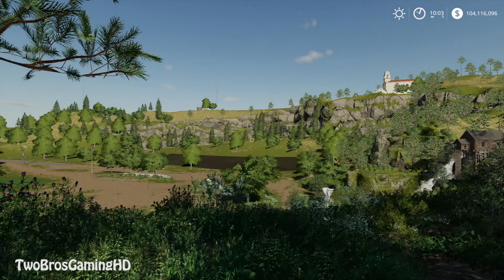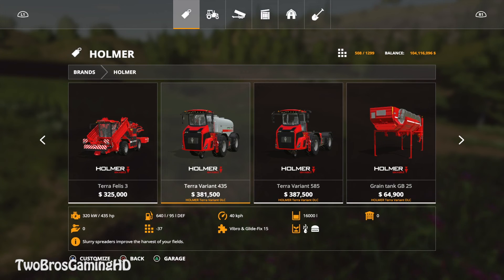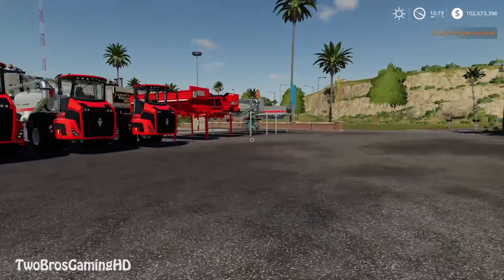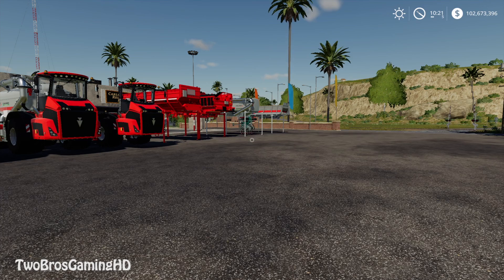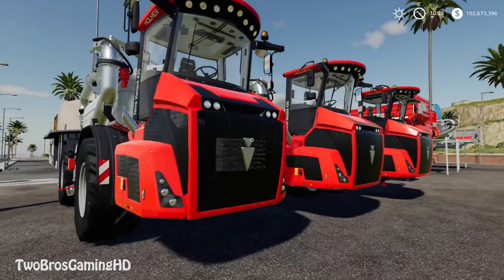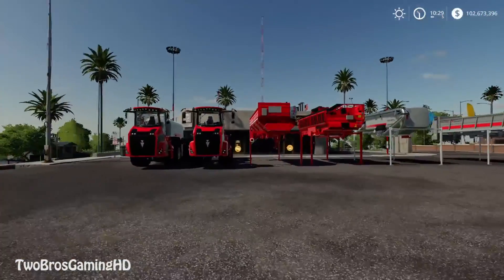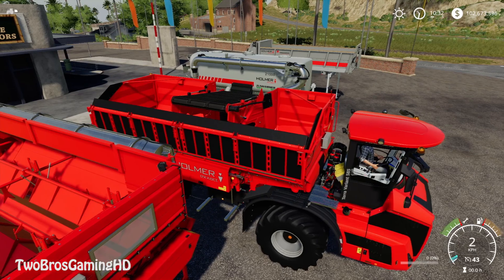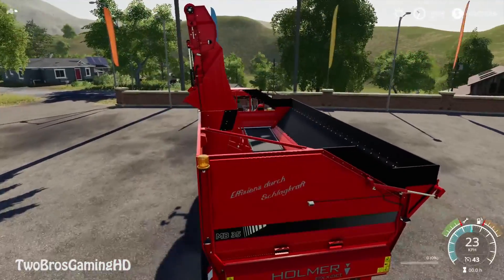NEW HOLMER DLC is ONLINE in Farming Simulator 2019 | IT'S INSANE MAN | PS4 | Xbox One